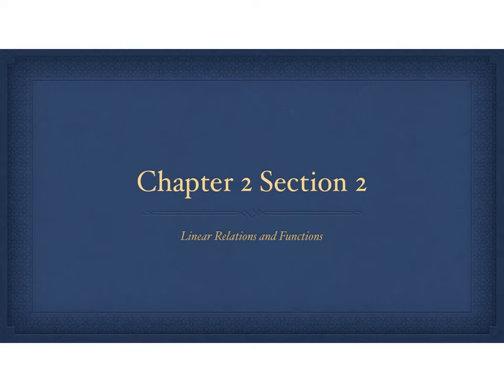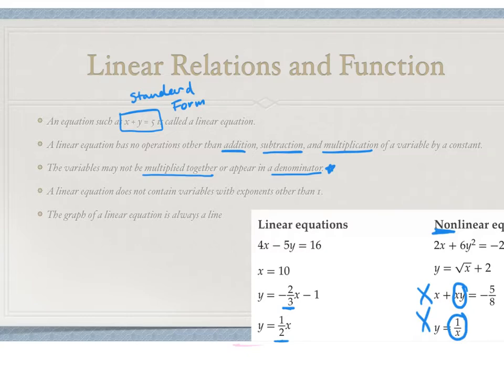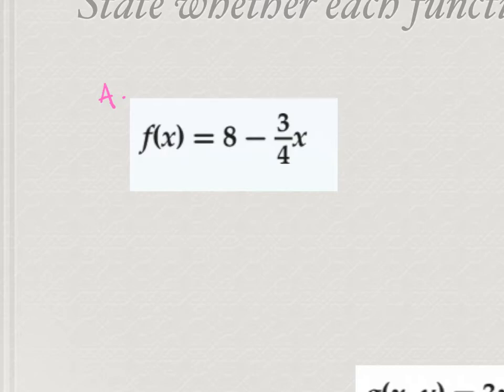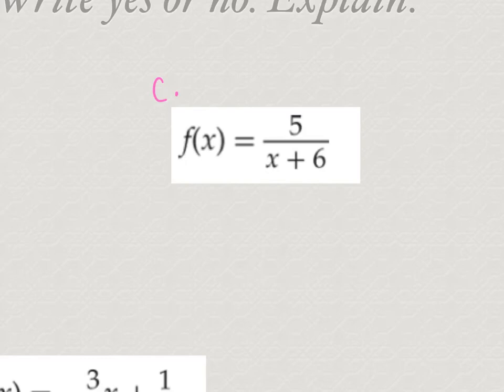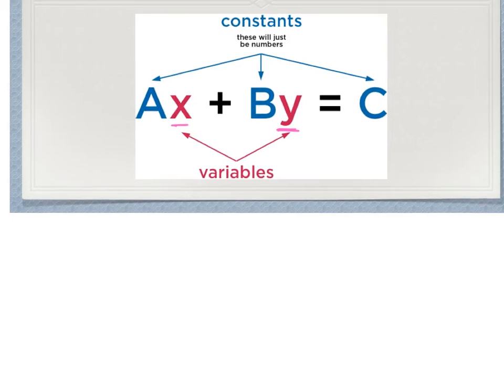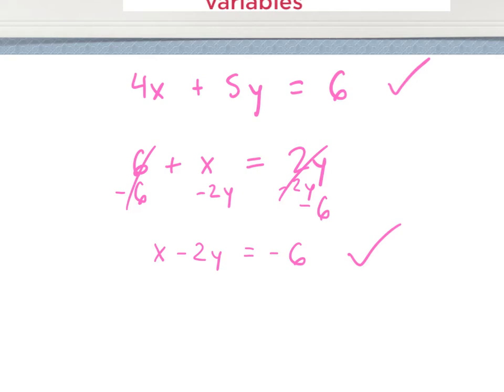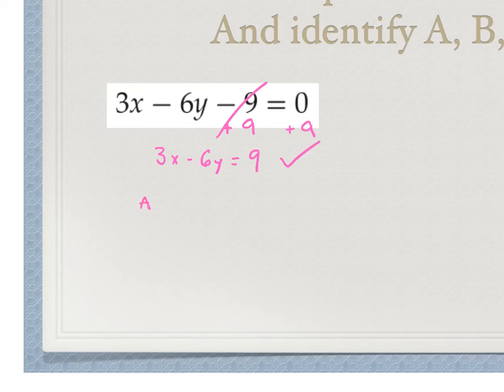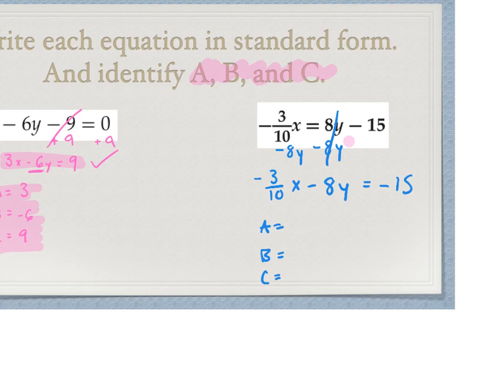9.21 ALG2S 2.2 NOTES